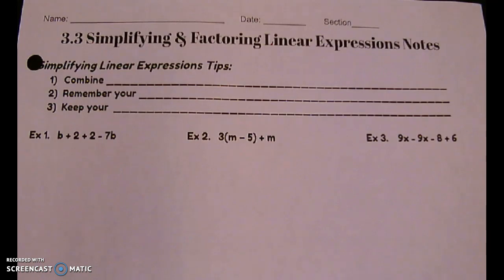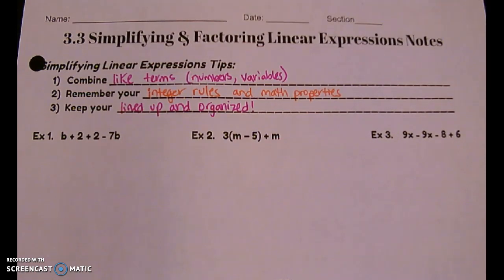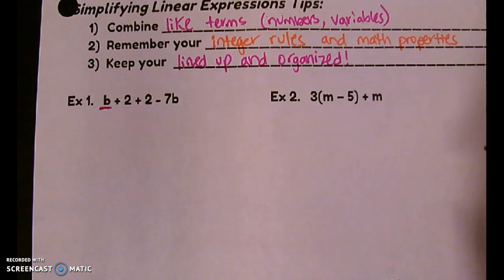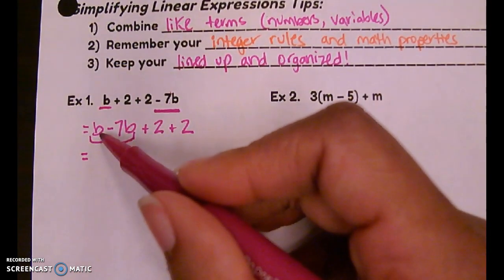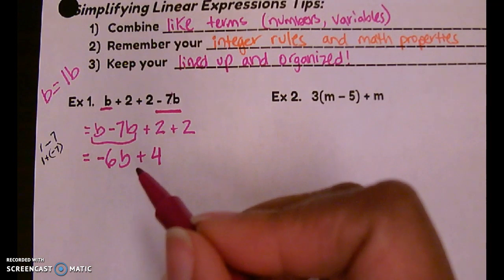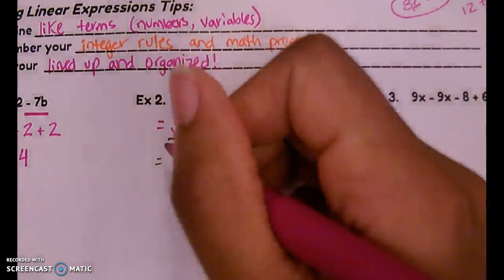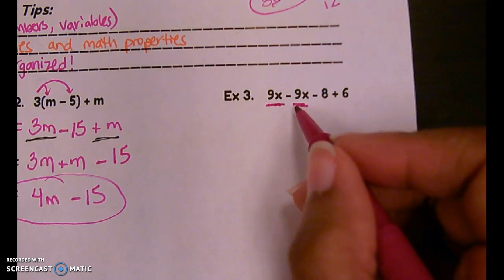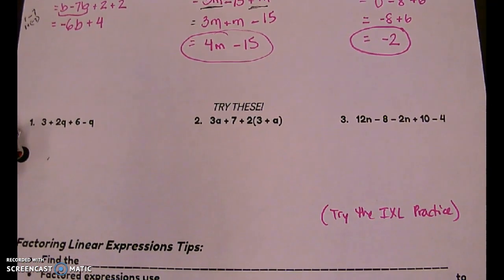3.3 Part 1 - Simplifying Linear Expressions